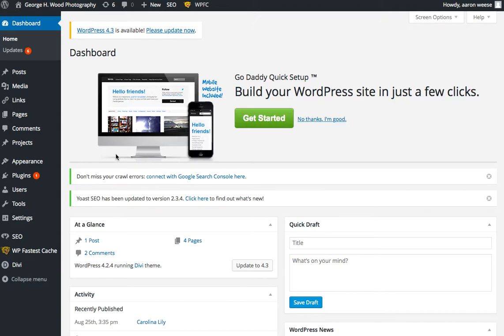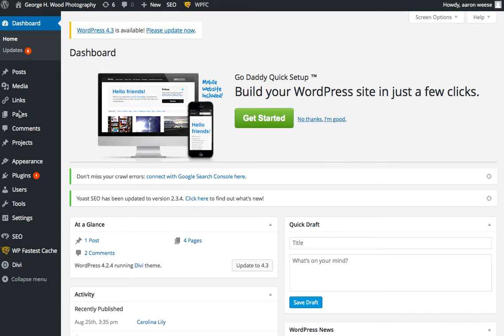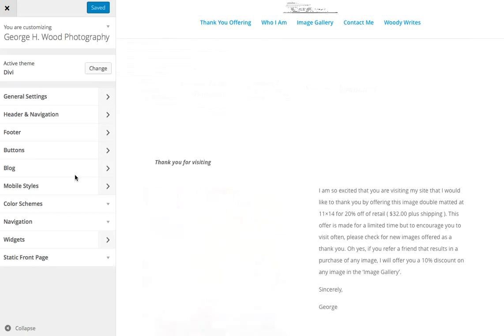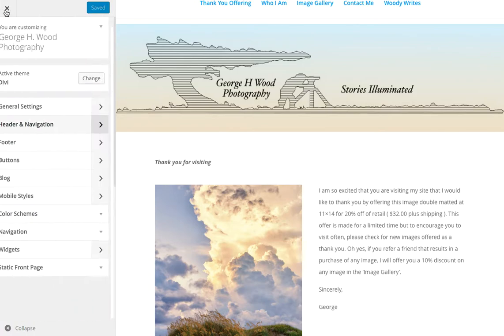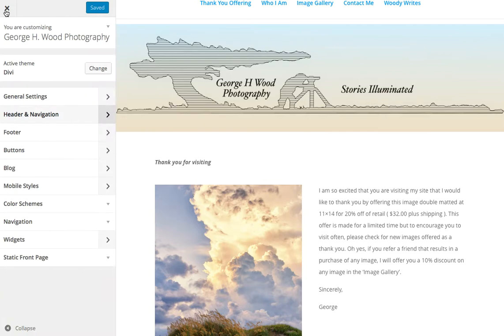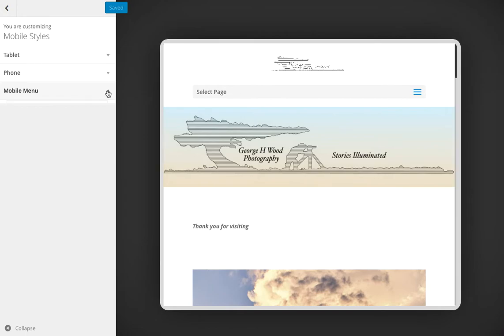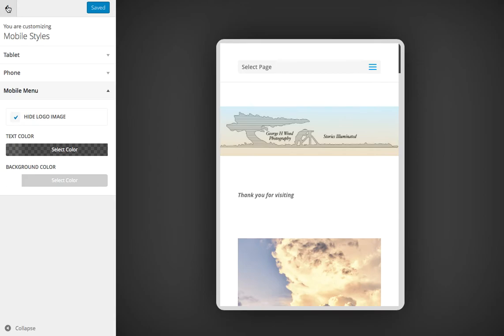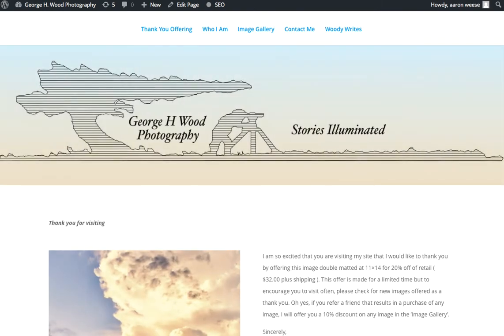Hiding Logo in Divi